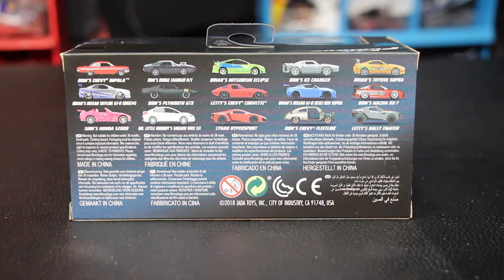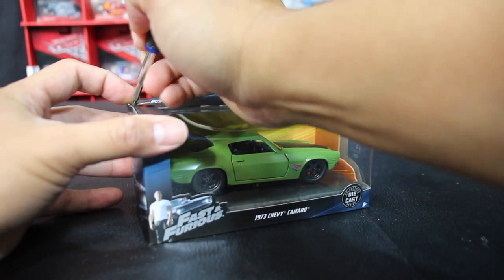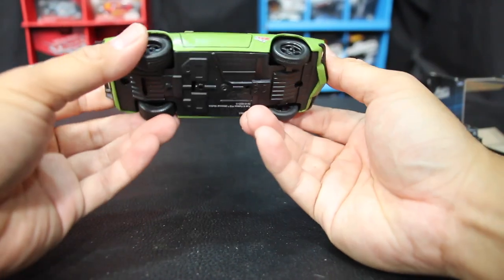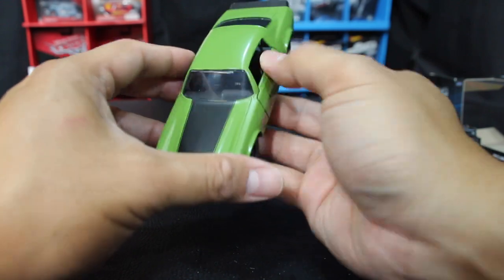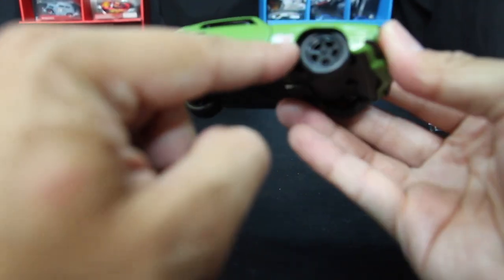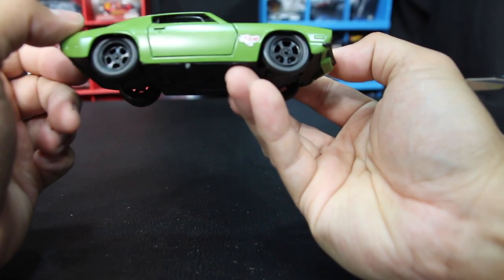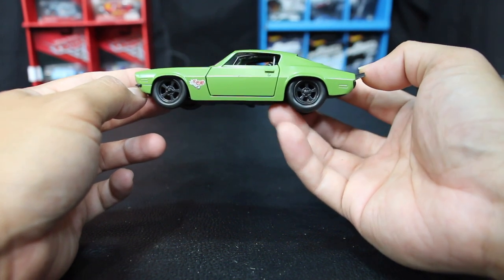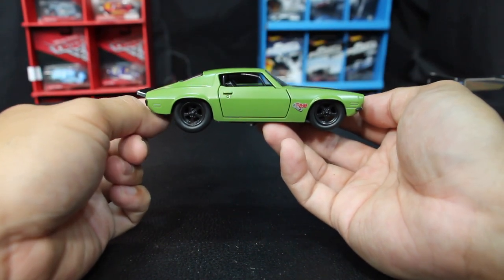1973 Chevy Camaro F-Bomb - The Fast and the Furious Model Cars Collection - Jada Toys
Be on the look out for this sweet Chevy Camaro from the Fast and Furious collection.  We found this 1/32 model at our local Target store.  This is the 1973 Chevy Camaro from Fast and Furious the 4th movie in the series, and this Camaro is better known as the "F-Bomb".  This car was used by Dom to save Brian's life in the movie if you don't remember go check out the end of the movie.

Mailing Address:
Demonviper

Esté atento a este dulce Chevy Camaro de la colección Fast and Furious. Encontramos este modelo 1/32 en nuestra tienda Target local. Este es el Chevy Camaro de 1973 de Fast and Furious la cuarta película de la serie, y este Camaro es mejor conocido como la "bomba F". Dom usó este auto para salvar la vida de Brian en la película, si no recuerdas, mira el final de la película.

速くて華やかなコレクションから、この甘いシェビー・カマロを眺めてください。私たちはこの1/32モデルを私たちのローカルターゲットストアで見つけました。これは1973年のシボレー・カマロで、シリーズ4番目の映画「Fast and Furious」からのもので、このカマロは「F-Bomb」としてよく知られています。あなたが映画の最後をチェックアウトすることを覚えていない場合は、この車はドームでブライアンの生活を保存するために使用されました。

Maging sa hitsura para sa matamis na Chevy Camaro mula sa koleksyon Mabilis at galit na galit. Nakakita kami ng 1/32 na modelo sa aming lokal na tindahan ng Target. Ito ang 1973 Chevy Camaro mula sa Mabilis at galit na galit ang ika-4 na pelikula sa serye, at ang Camaro na ito ay mas kilala bilang "F-Bomb". Ang kotse na ito ay ginamit ni Dom upang i-save ang buhay ni Brian sa pelikula kung hindi mo matandaan na tingnan ang dulo ng pelikula.

Soyez à l'affût de cette douce Camy Chevy de la collection Fast and Furious. Nous avons trouvé ce modèle 1/32 dans notre magasin Target local. Voici la Chevrolet Camaro de 1973 de Fast and Furious, le quatrième film de la série. Cette Camaro est plus connue sous le nom de "F-Bomb". Dom a utilisé cette voiture pour sauver la vie de Brian dans le film si vous ne vous en souvenez pas, allez voir la fin du film.

Halten Sie Ausschau nach diesem süßen Chevy Camaro aus der Fast and Furious Kollektion. Wir haben dieses 1/32 Modell in unserem lokalen Target Store gefunden. Dies ist der Chevy Camaro von 1973 aus Fast and Furious der vierte Film der Serie, und dieser Camaro ist besser bekannt als die "F-Bomb". Dieses Auto wurde von Dom verwendet, um Brians Leben im Film zu retten, wenn Sie sich nicht erinnern, gehen Sie zum Ende des Films.

Stai attento a questa dolce Chevy Camaro della collezione Fast and Furious. Abbiamo trovato questo modello 1/32 nel nostro negozio Target locale. Questa è la Chevy Camaro del 1973 di Fast and Furious, il quarto film della serie, e questa Camaro è meglio conosciuta come "F-Bomb". Questa macchina è stata usata da Dom per salvare la vita di Brian nel film se non ricordi di andare a vedere la fine del film.